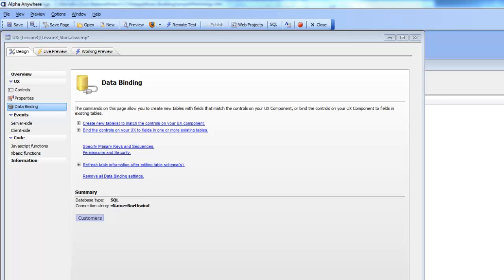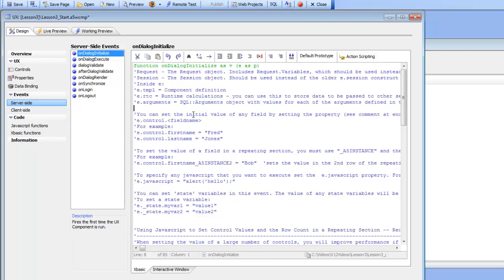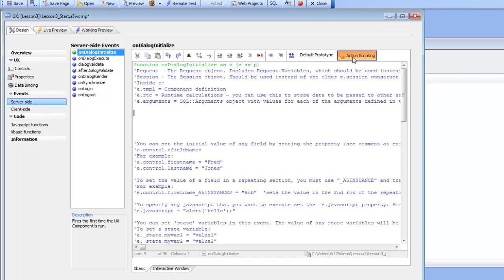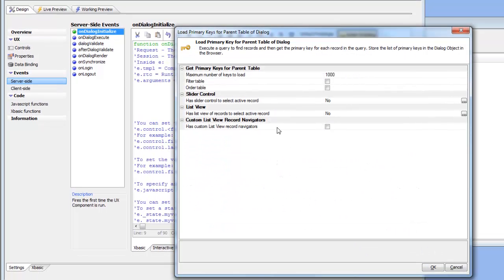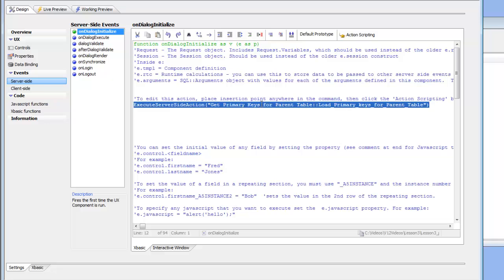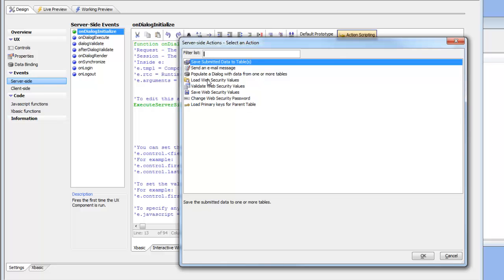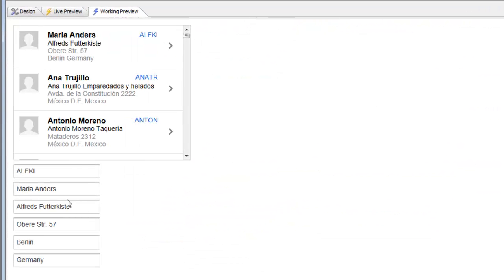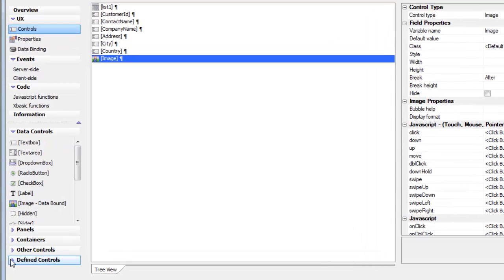AA UX BSMA Lesson 3 - Binding the UX to a Table Part 3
In the previous lesson we showed how we add form controls to the UX component to edit records in the Customer table, but currently the UX component is not 'bound' to a database. So the controls on our UX component are not showing any data from the database.
In this lesson we will 'bind' the UX component to the Customer table in the Northwind database. .